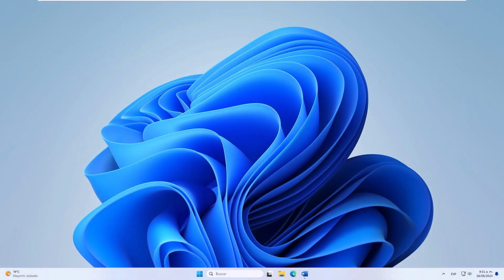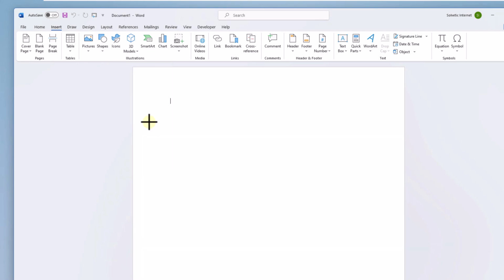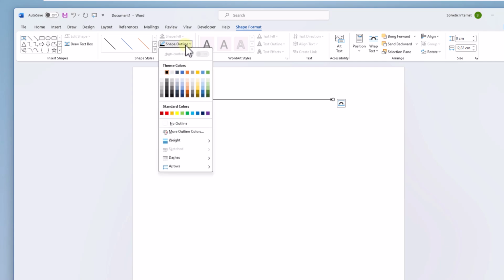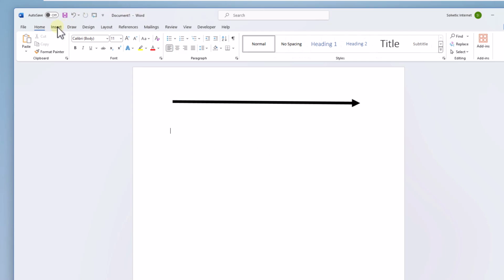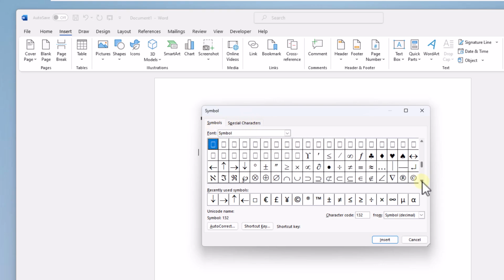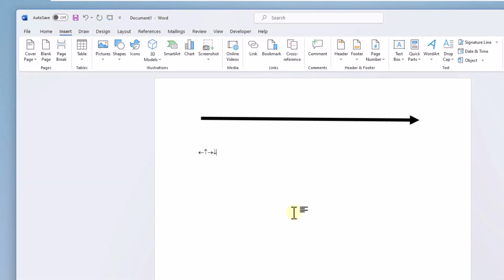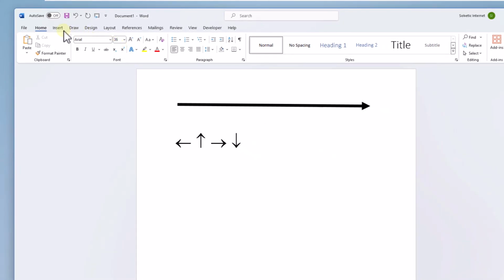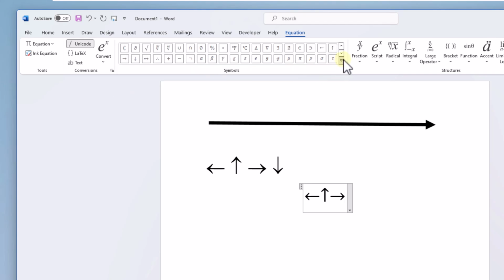How to Insert ARROW in WORD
Hello everyone and welcome to Solvetic! In this tutorial, we'll explore how to insert arrows in Microsoft Word. Arrows are essential visual elements for indicating directions, emphasizing key points, or enhancing the presentation of your documents. At Solvetic, we specialize in providing practical solutions for everyday tech challenges, and in this video, we'll guide you step-by-step on how to insert different types of arrows (right, left, up, down) using the tools available in Word. And if you find this video helpful, please consider giving it a thumbs up and sharing it with others who may benefit from enhancing the presentation of their documents in Word.